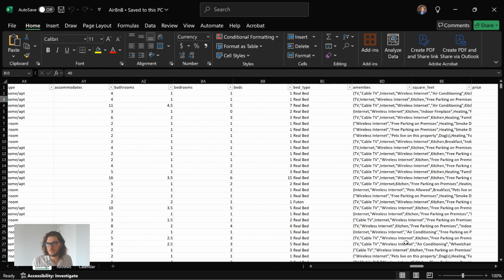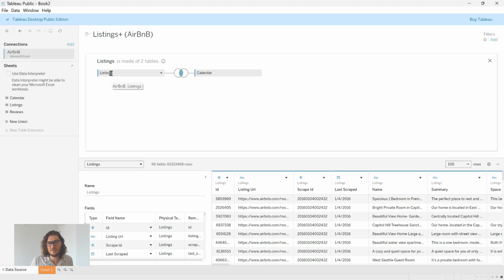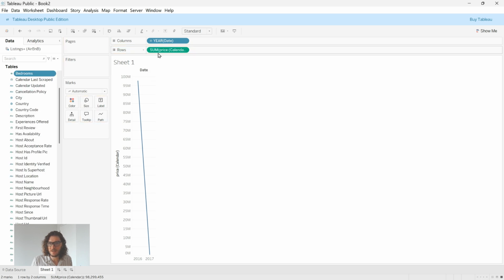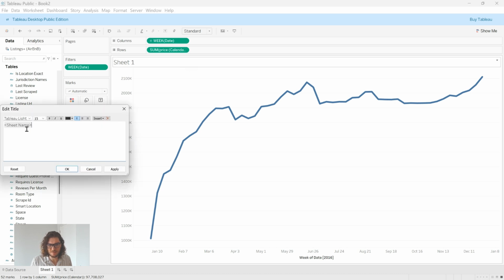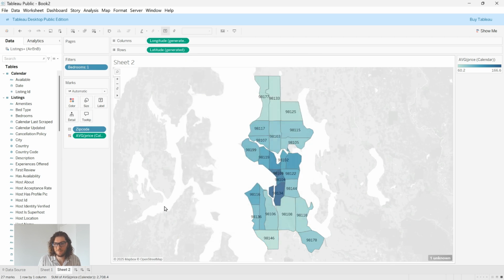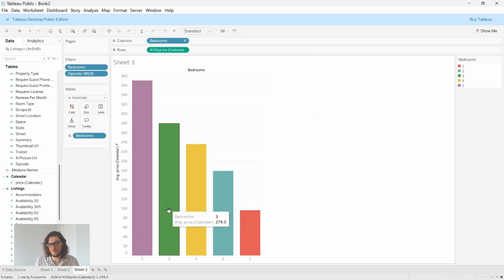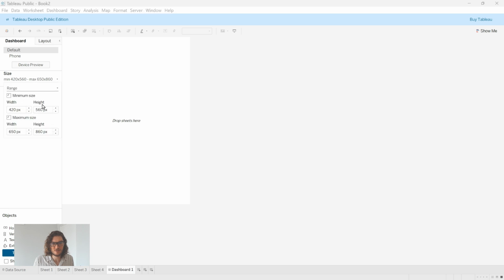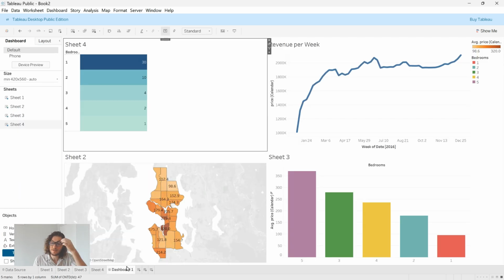Making a Tableau Dashboard - Davis E.